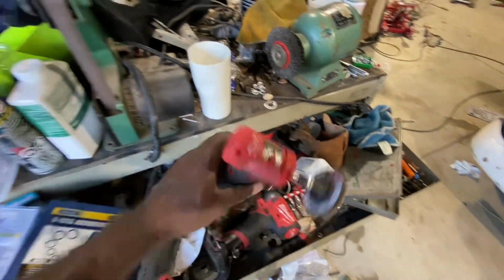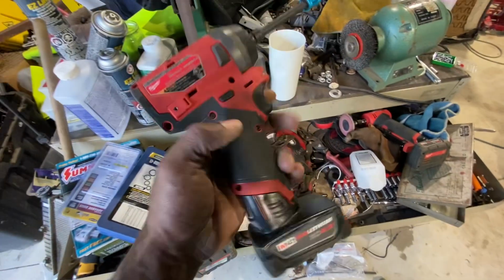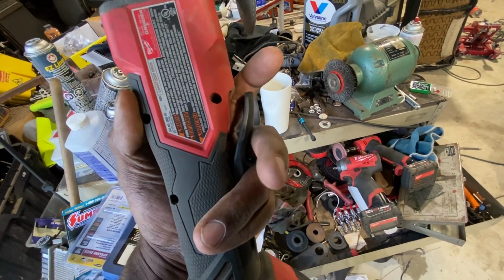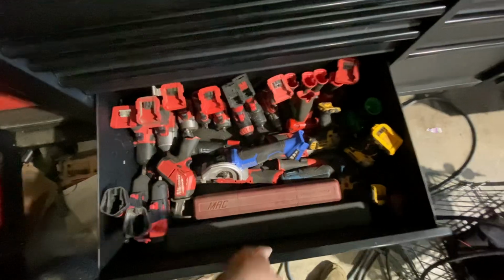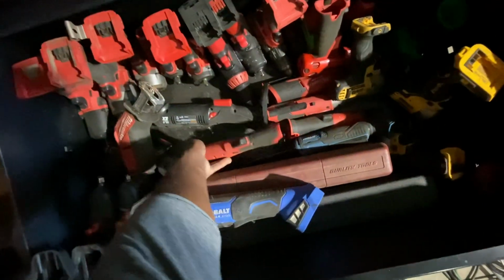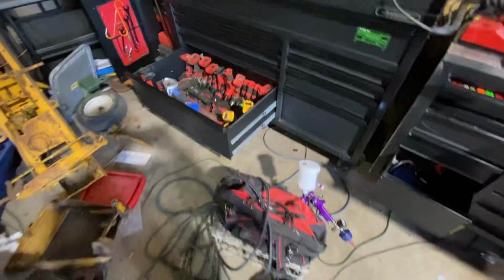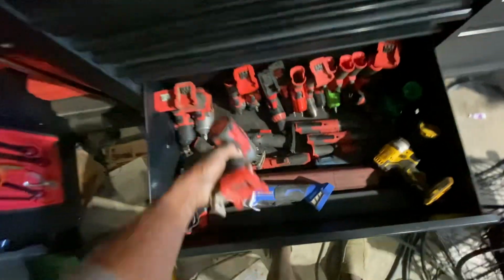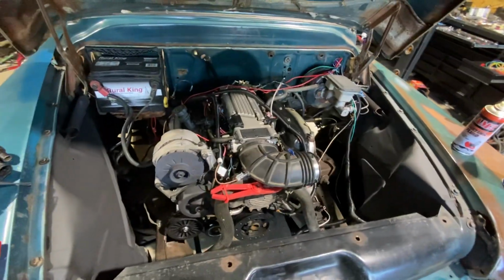Best Milwaukee Tools For The Money!! Well Used & Worth It!!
Here’s a look at my most used battery operated tools from Milwaukee Tool. I use these daily and have owned them for several years. Aside from aging batteries, nothing compares to Milwaukee